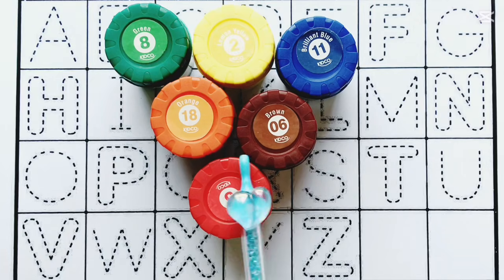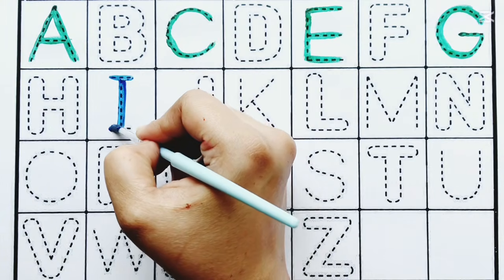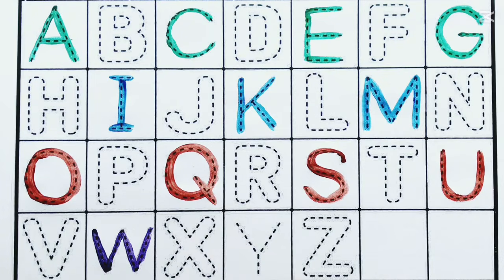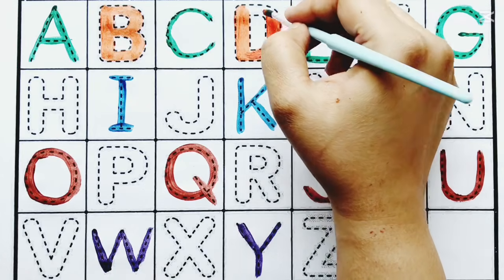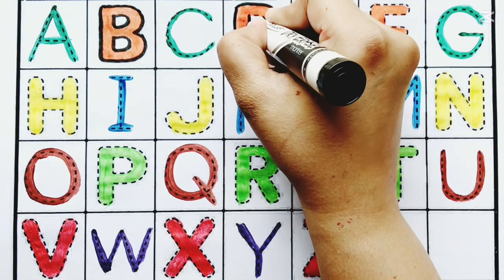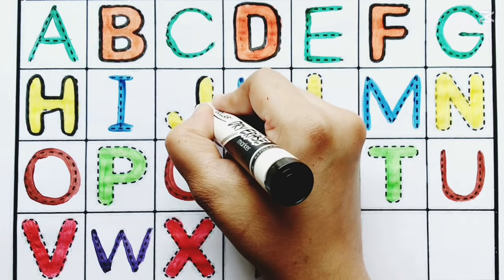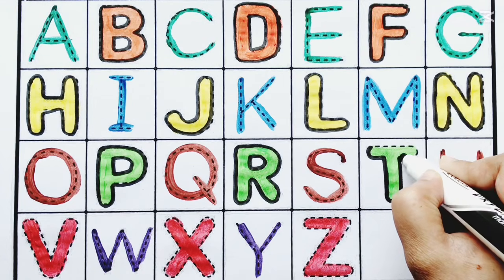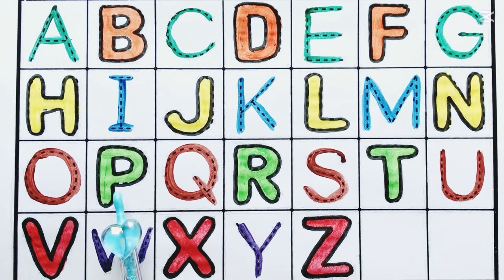Alphabet Drawing A to Z ✨ Uppercase Letters Painting & Coloring for Kids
Learn Capital Letters A to Z | How to Draw and Paint Uppercase Alphabets for Kids

🎨 Welcome to the Ultimate Alphabet Drawing & Painting Class for Kids! 🎨

In this fun educational video, toddlers, preschoolers, and kindergarten kids will learn how to draw and paint capital letters (uppercase alphabets) from A to Z. This step-by-step ABC coloring tutorial is perfect for early learners to practice letter recognition and handwriting in a colorful way.

Watching bright colors fill these big alphabets helps children improve their visual memory, concentration, and fine motor skills. Let's make learning the alphabet an exciting and creative journey!

🌟 What Kids Will Learn from this Video:
How to draw, write, and trace Capital Letters A to Z.

Easy and engaging painting techniques for toddlers.

Identification of bright colors (Red, Blue, Yellow, Green, etc.).

Essential early preschool and nursery learning skills.